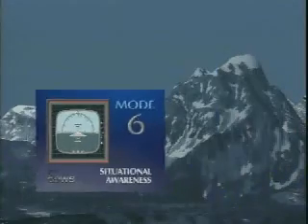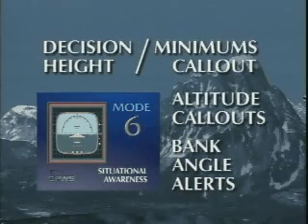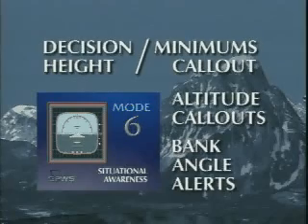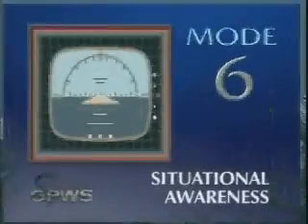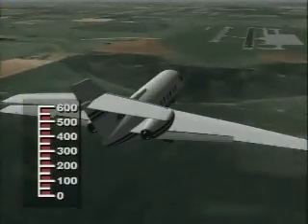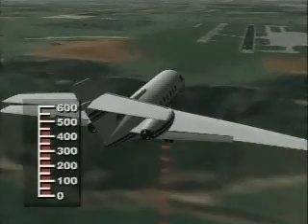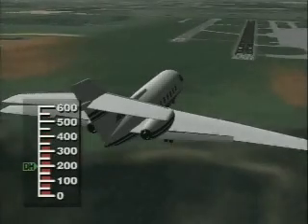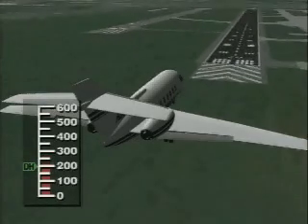GPWS Mode 6 - Excessively steep bank angle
A training video using animation to explain the features of GPWS Mode 6 - Excessively steep bank angle ("BANK ANGLE").